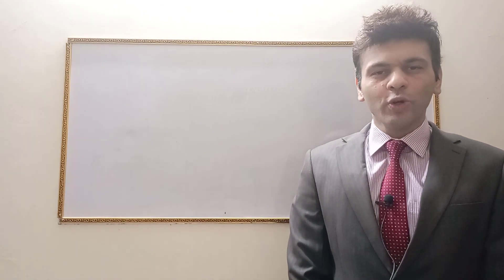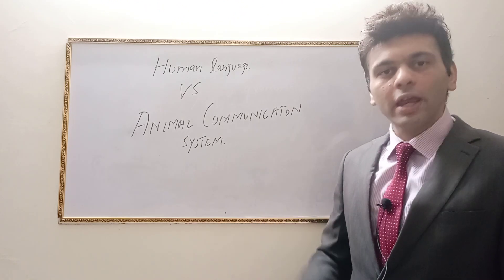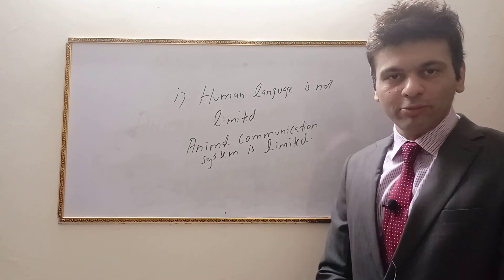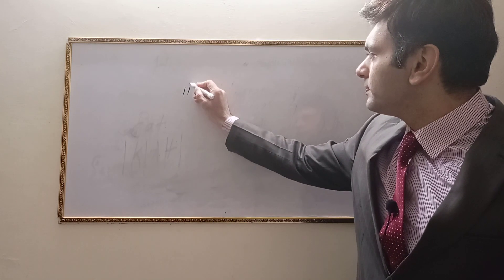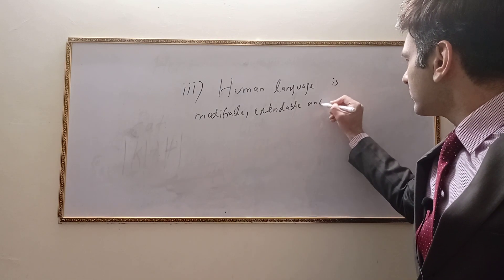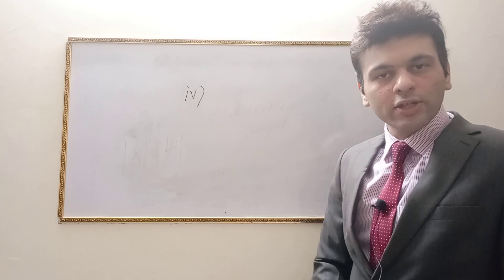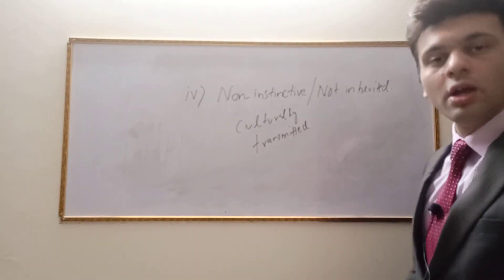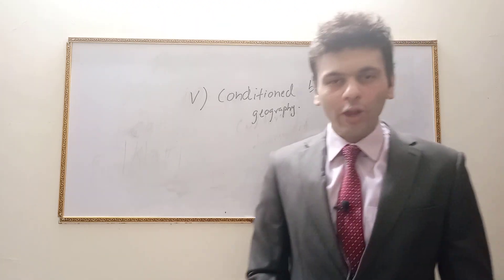Human language vs Animal Communication system